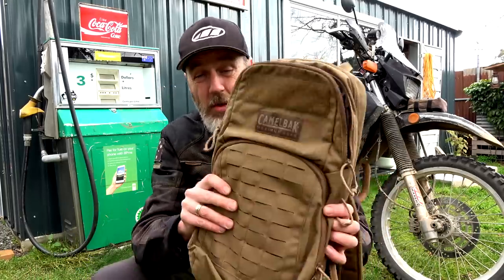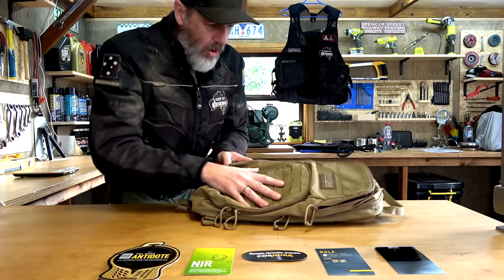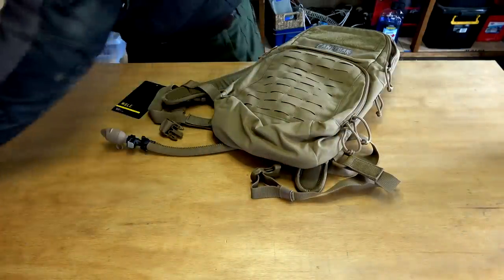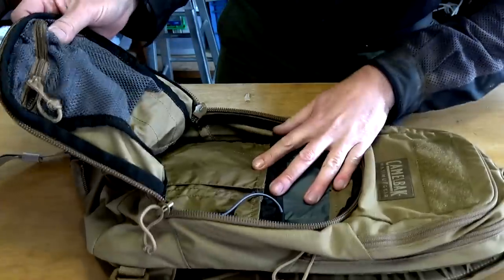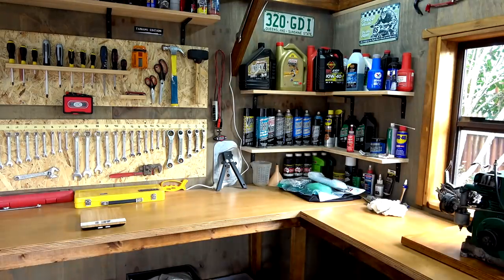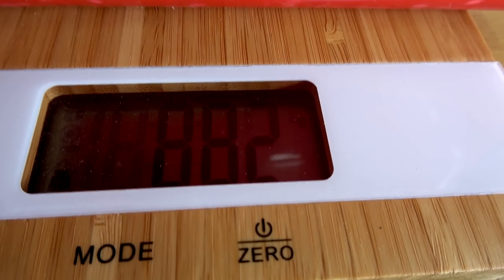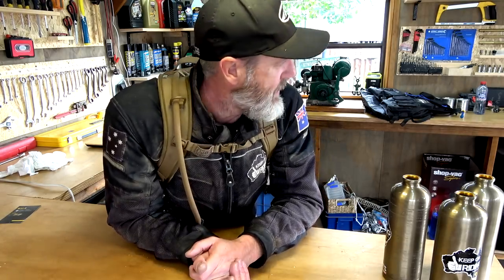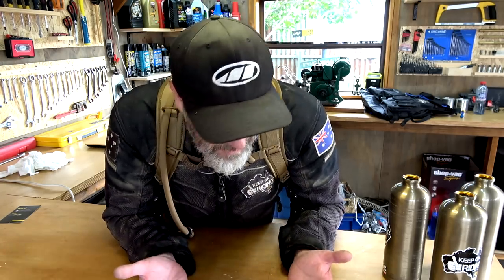Camelbak MULE Military Hydration Pack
G'day guys, I give you a bit of a show around of my new Camelbak MULE Military Hydration Pack. Hope you enjoy :-) Cheers... Mark

🛒 You can buy Biker Bits stuff here:
Stickers, Patches and Stubby Holders!